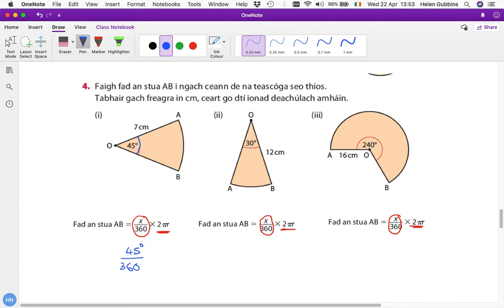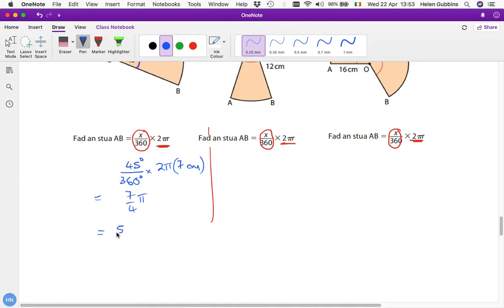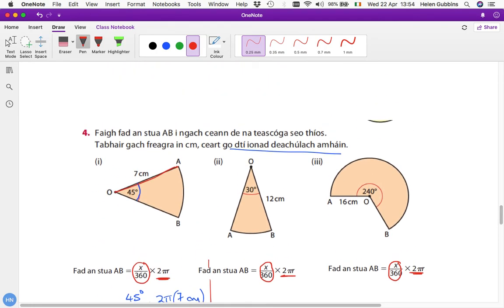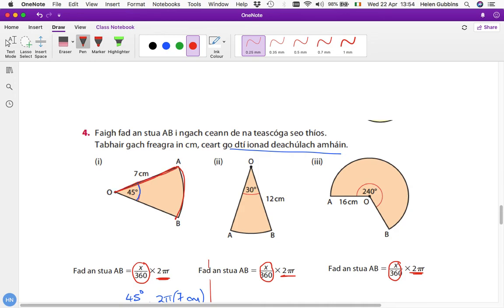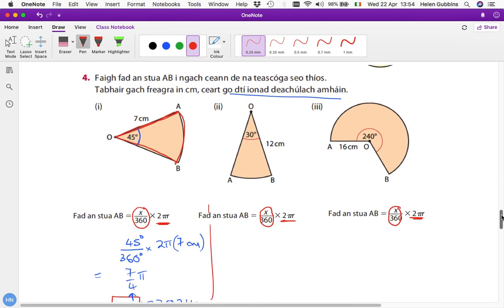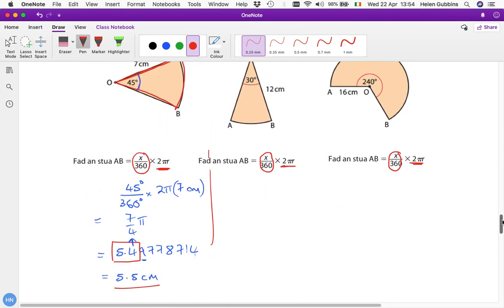Ceist a 4, Cleachtadh 9.2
Achar agus imlíne chiorcail agus teascóg a fháil